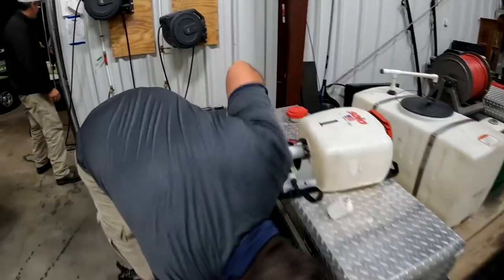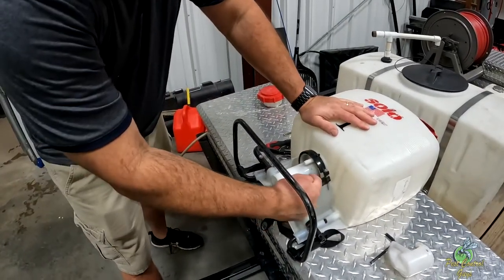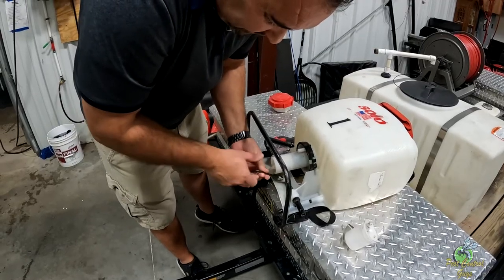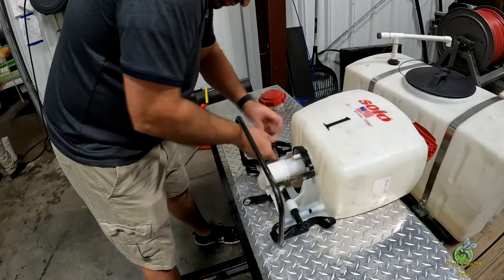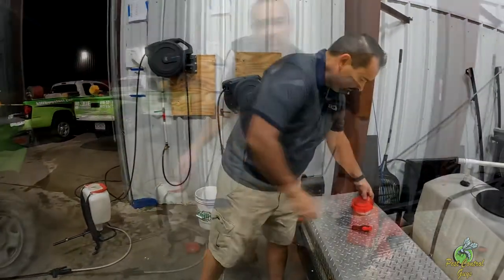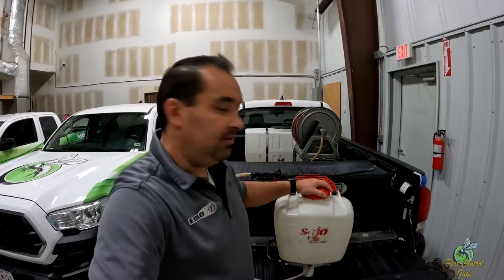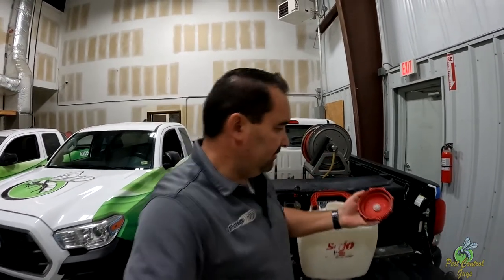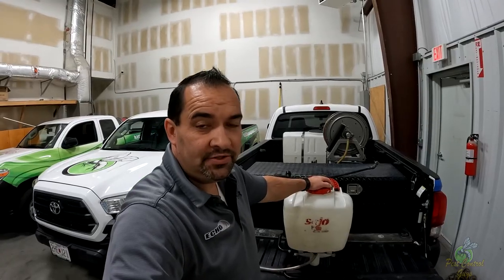4 Gal backpack- not building pressure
In this episode we diagnose and do a simple repair on a 4 gallon backpack sprayer. The technician states that it wasn't building enough pressure. The tendency for the user is to pump harder, and that is not good for these backpacks.
This sprayer was cleaned out before being used in this video. We always encourage proper PPE when dealing with sprayers and products. While this may not be all you can or should do according to the manufacturer, just some simple tips that work for us.